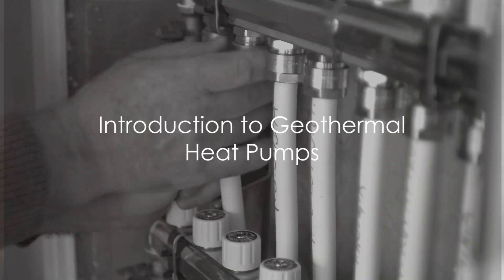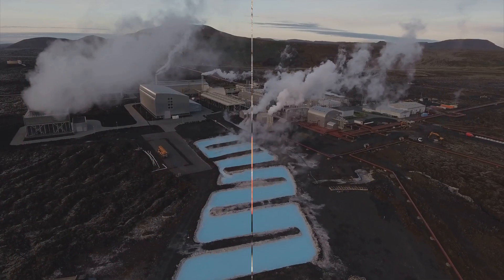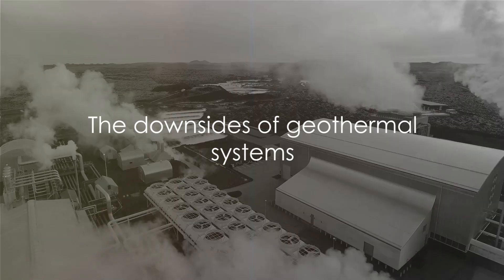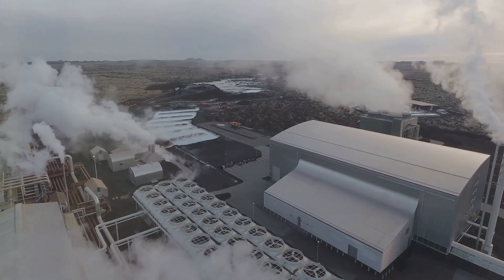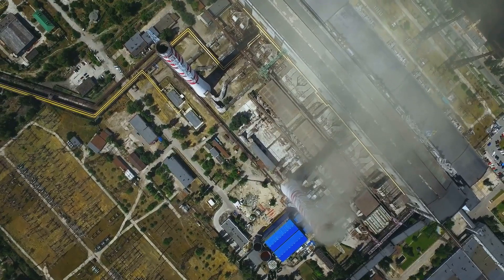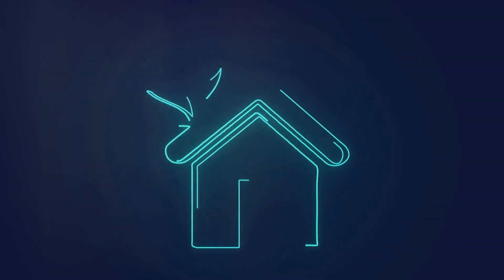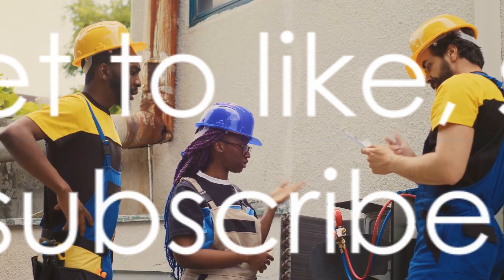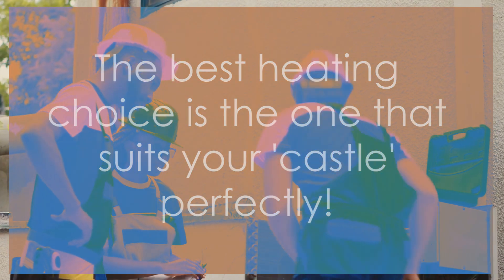Geothermal Overkill: When Ground Source Heat Pumps Are Just Too Much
🌍🔥 Exploring geothermal heat pumps for your home? Watch "Geothermal Overkill: When Ground Source Heat Pumps Are Just Too Much" for an eye-opening perspective! 🌍🔥

In this informative and concise video, experts delve into the intriguing world of geothermal heating systems. It’s not just about digging into the earth; it's about understanding when geothermal heat pumps are an ideal solution and when they might be a bit too extravagant for your needs.

📽️ Video Outline:
00:00:00 - Introduction to Geothermal Heat Pumps
00:00:15 - Understanding Geothermal Heat Pumps
00:00:39 - When Geothermal Systems Make Sense
00:00:58 - When Geothermal Systems are Overkill
00:01:17 - Alternatives to Geothermal Systems

From understanding the basics of how geothermal heat pumps work to identifying scenarios where they shine, this video covers it all. And for those cases where geothermal might be an overkill, the experts also explore practical and more cost-effective alternatives.

🏡 Whether you’re a homeowner looking into sustainable heating options, an eco-enthusiast, or just curious about green technology, this video is tailored for you. Get ready for an educational journey filled with expert insights, a touch of humor, and a lot of valuable information!

Let’s navigate the path to a sustainable future with informed choices!